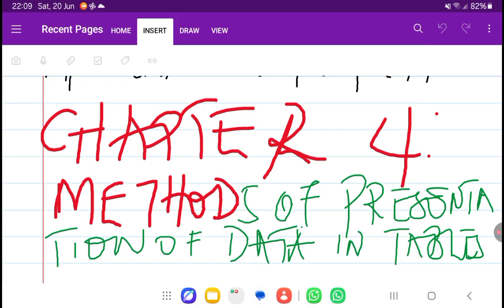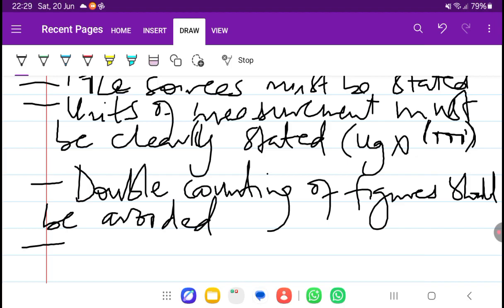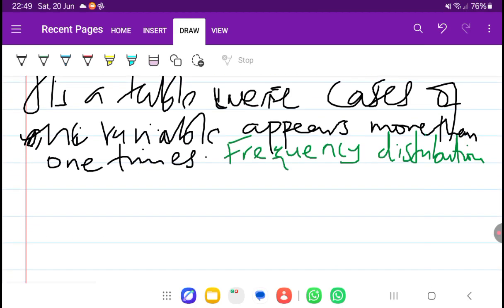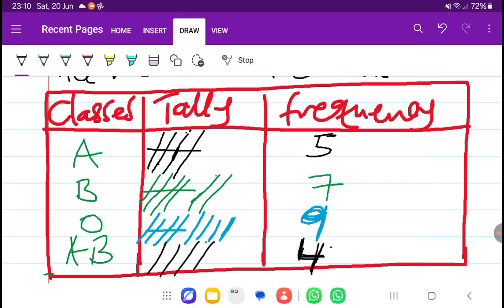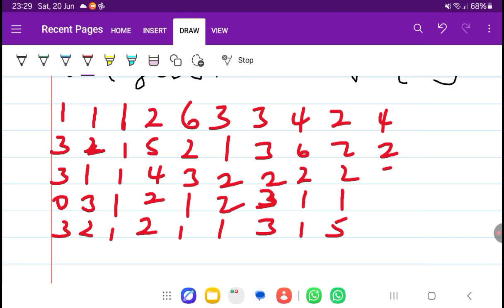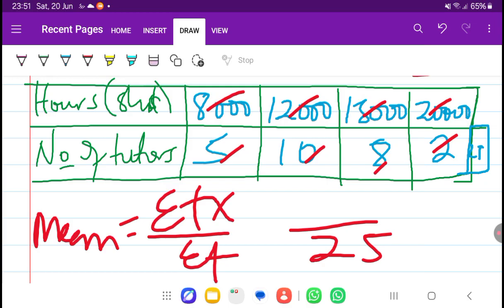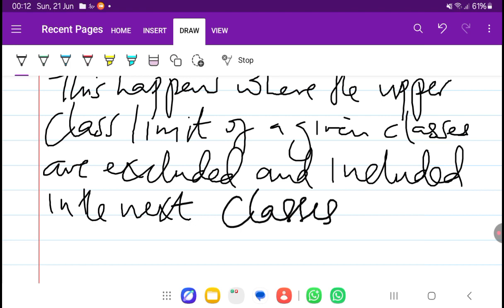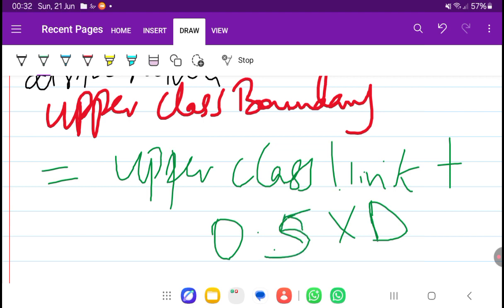21 June 2026